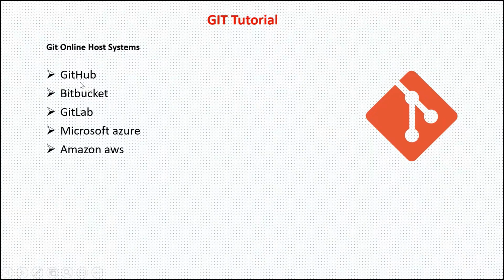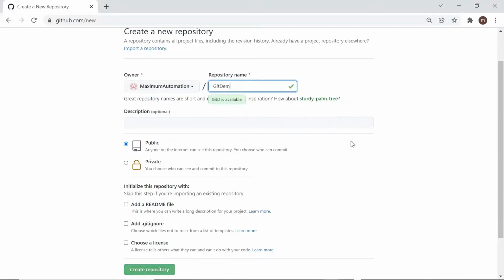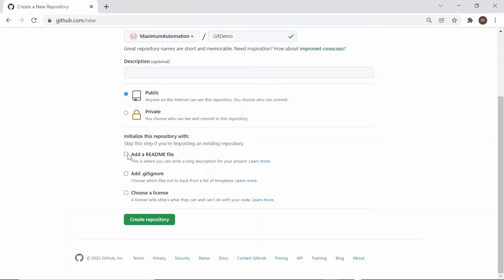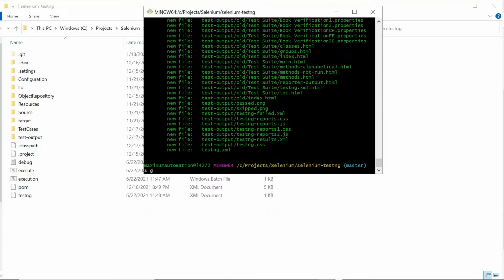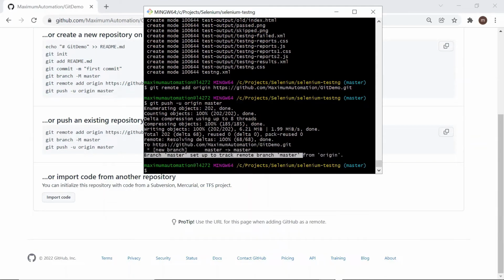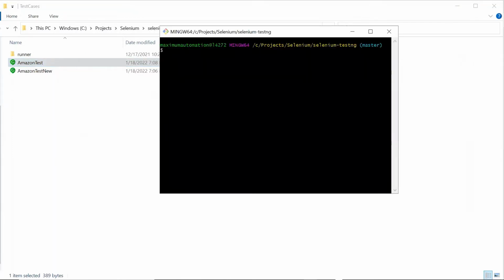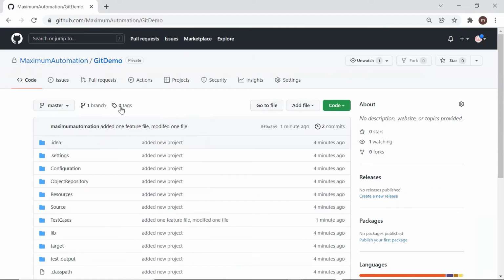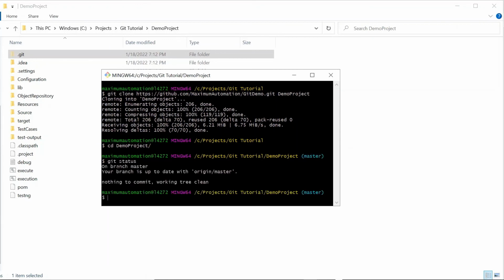#3 Git Tutorial | GitHub | Create repository in GitHub | Push local repository work to remote server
In this video we are gonna discuss the below topics.
1. GitHub overview
2. Create your repository in GitHub
3. Push your local repository work to remote server.

Below are the commands which we are gonna discuss in this video.

So lets move inside the video to get the details.